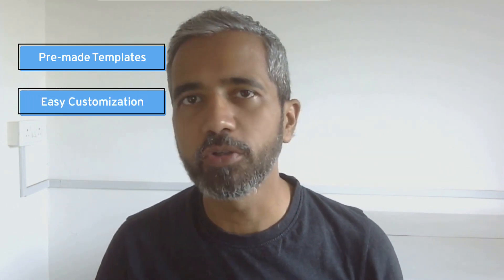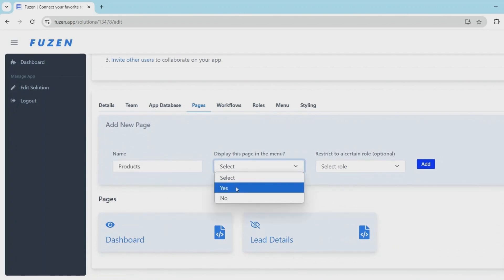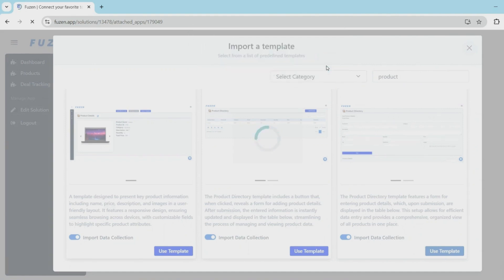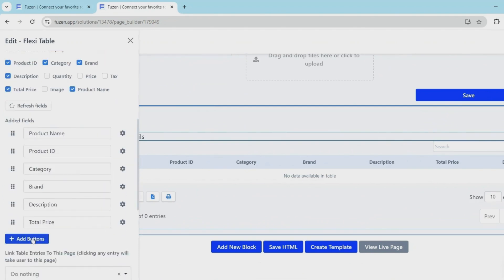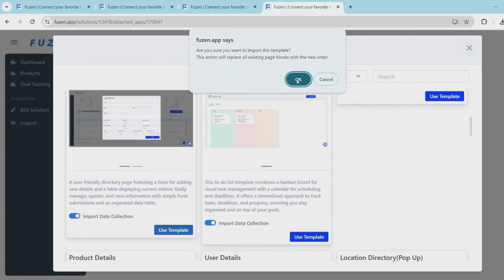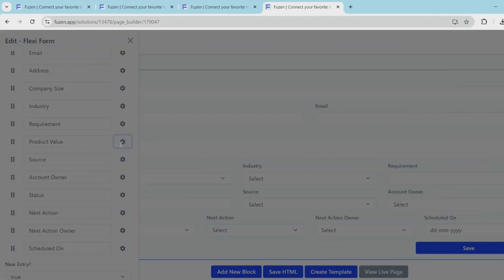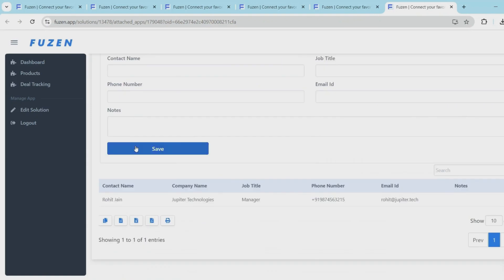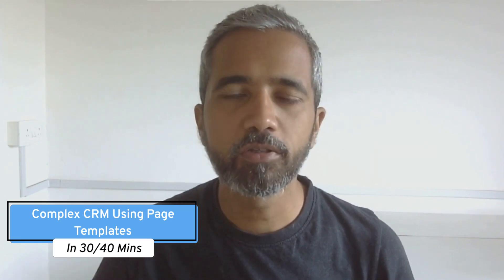Quickest Way to Build A Customized CRM - No Coding Required!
In today’s video, we’ll walk you through how to create a simple CRM using Fuzen's newly launched Page Templates. No need to start from scratch — these templates give you a head start by providing pre-built, customizable pages, making the process 2-3 times faster!

Watch as we create key pages like Lead Details, Deal Tracking, and Product Directory, customize them, and link them up for seamless functionality. By the end of this video, you'll have a fully functional CRM up and running—without writing a single line of code.